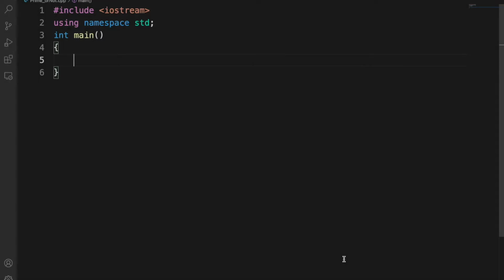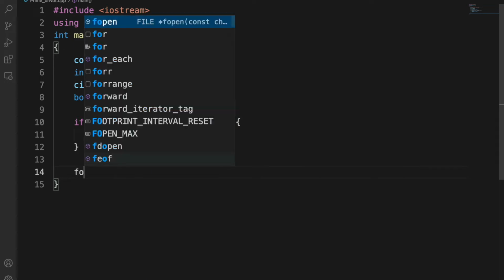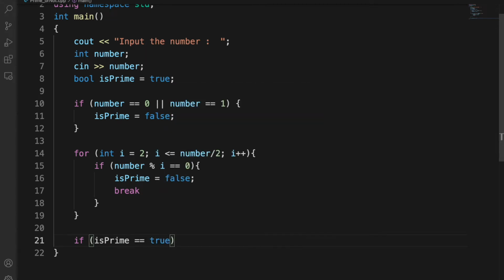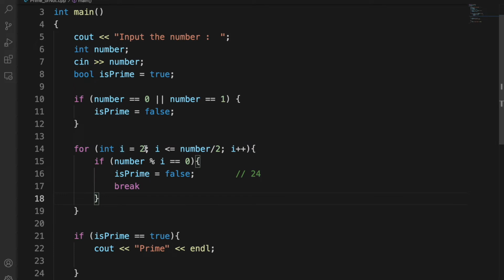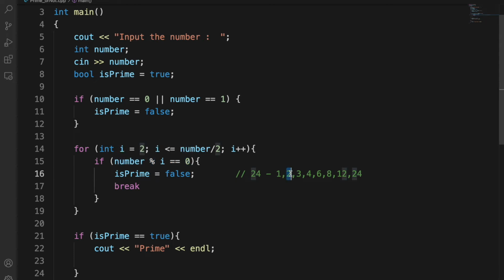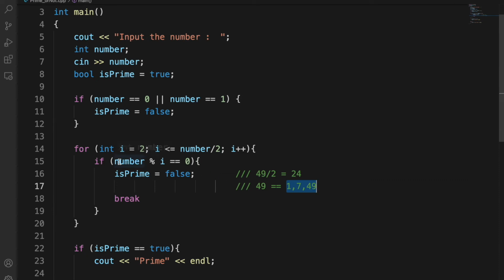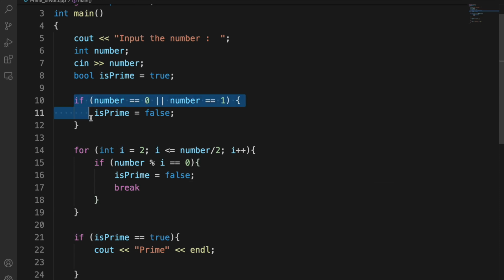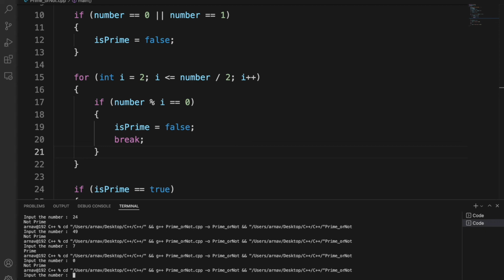Visual Studio Code C++ | Prime Number in C++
To Determine the given number is prime or not in C++.